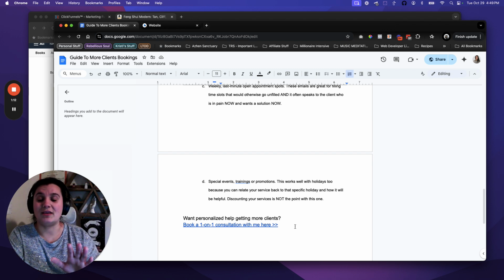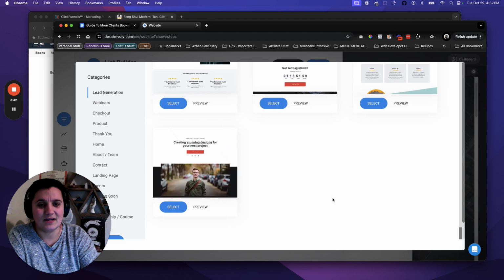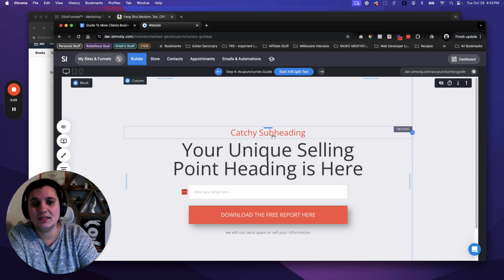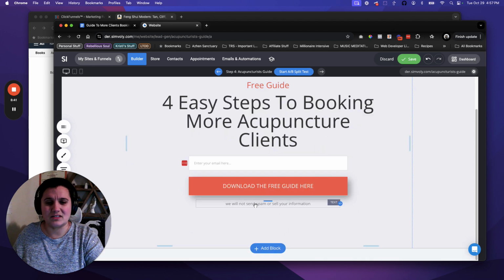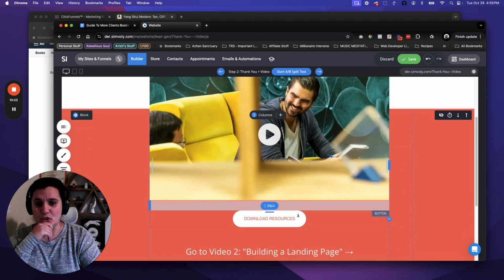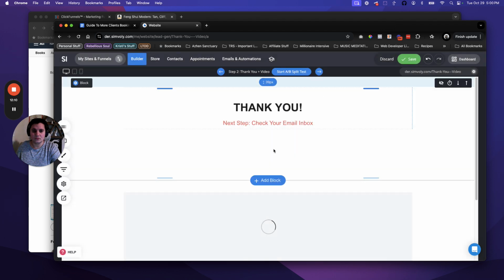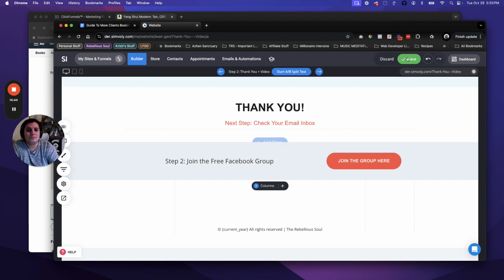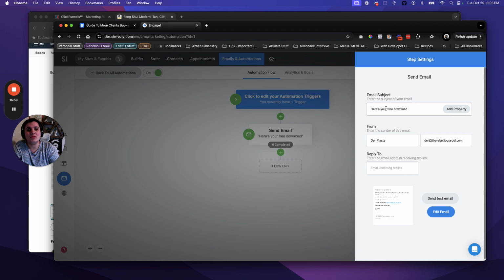how to grow an email list from scratch - Part 4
This is part 4 of the series on how to grow an email list from scratch where I'm showing you step-by-step how to build your email list. In this part we're adding your freebie to your funnel page and creating a catchy headline.